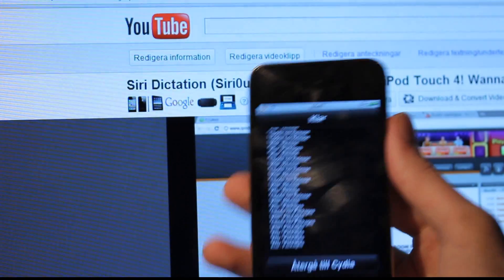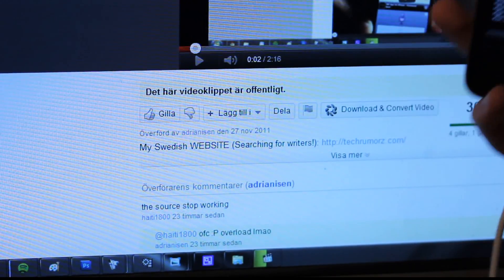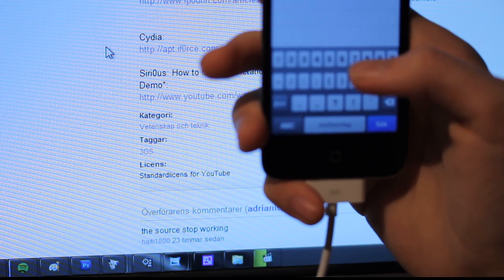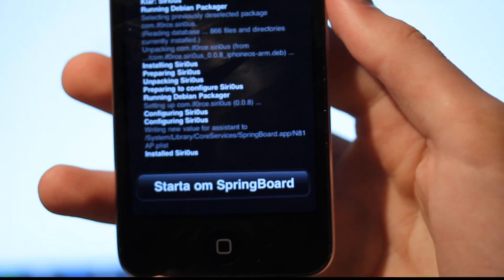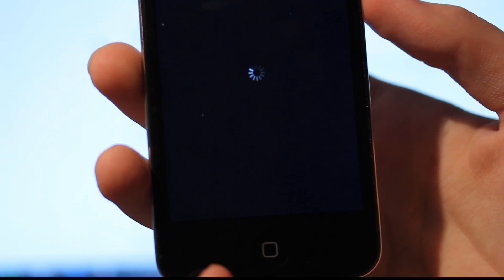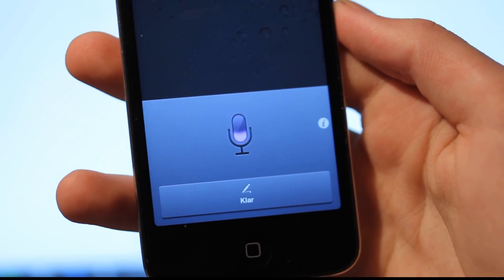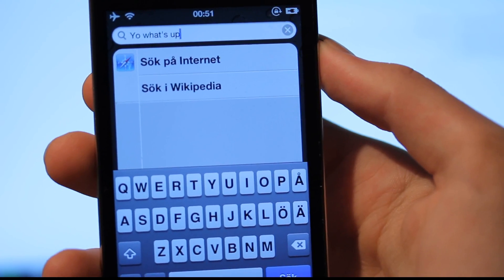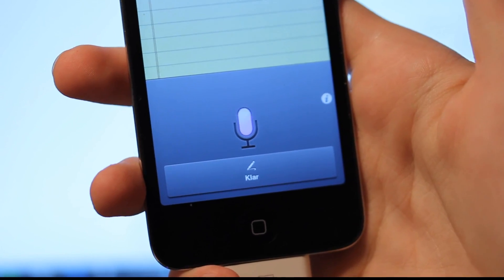Siri Dictation (Siri0us) iPod Touch 4 First Look & How To Install! BEST REPO!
Source:
My response to my first video about this topic!

Siri Dictation (Siri0us) For iPhone 4, 3GS, iPod Touch 4! Wannabe iPhone 4S Siri Features FREE: